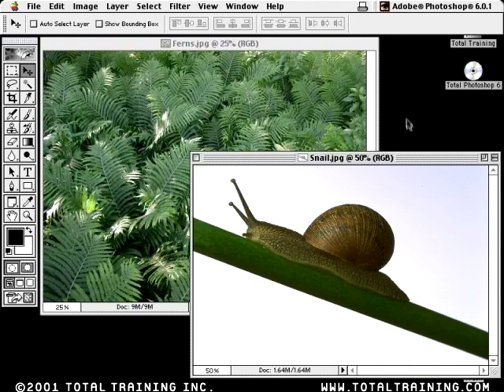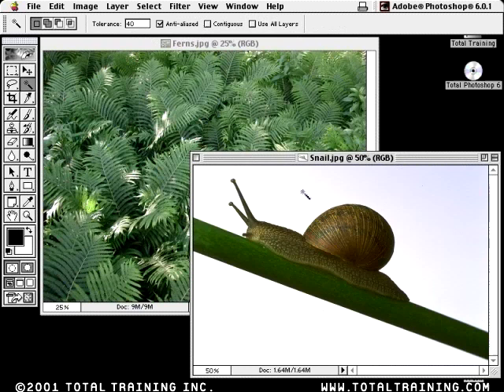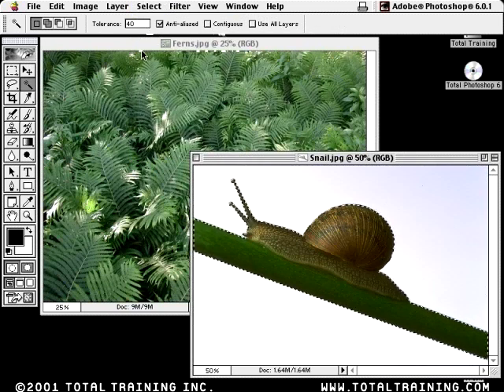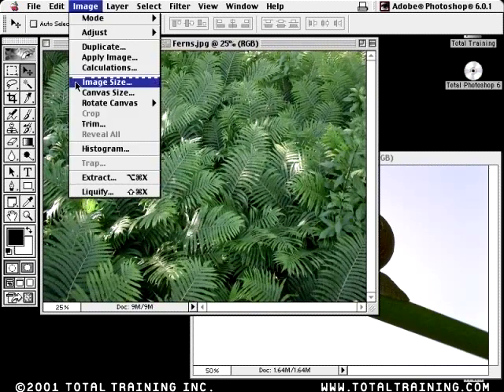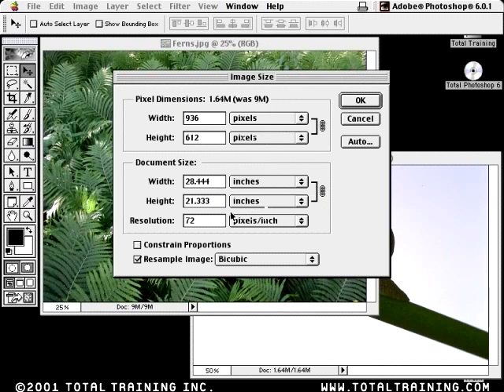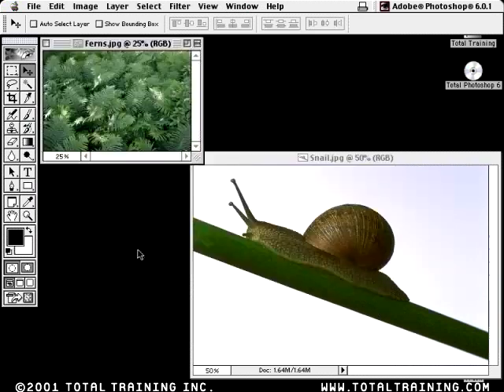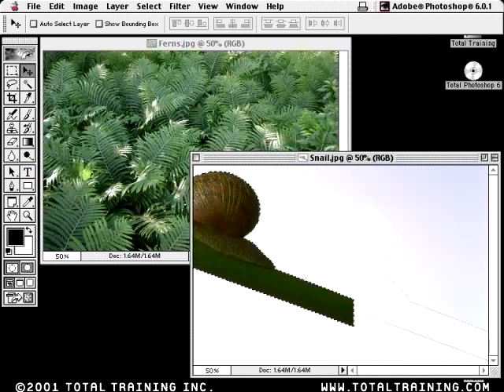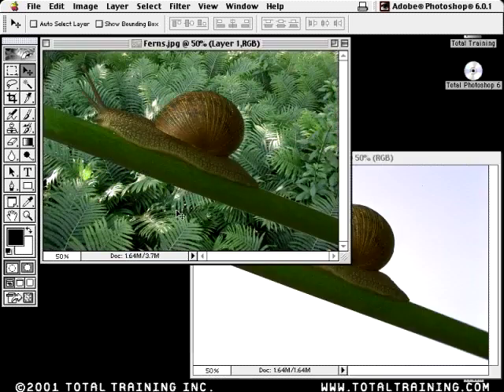Some Advance tutorial for Adobe Photoshop(19)